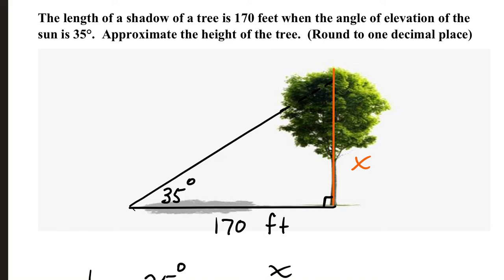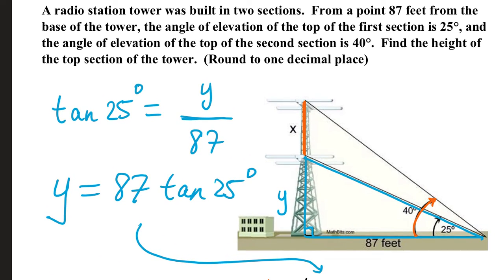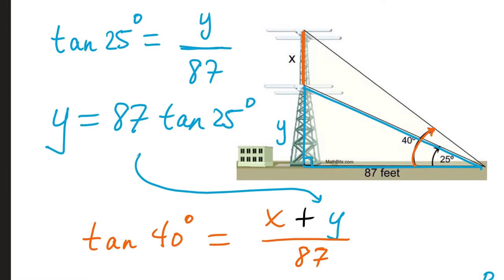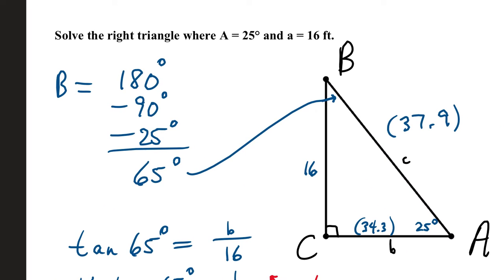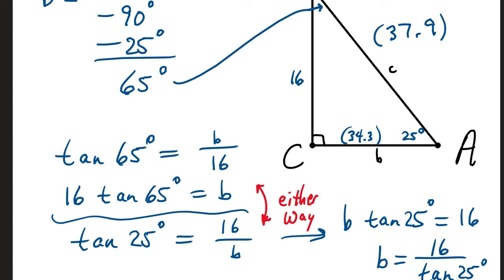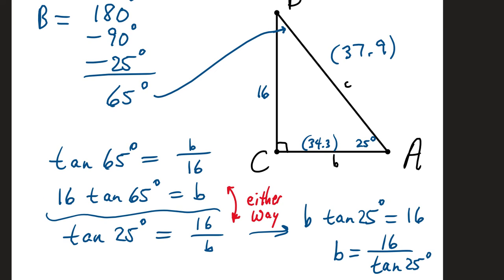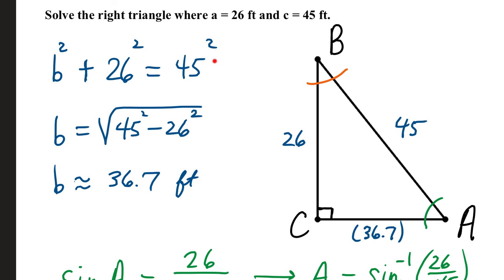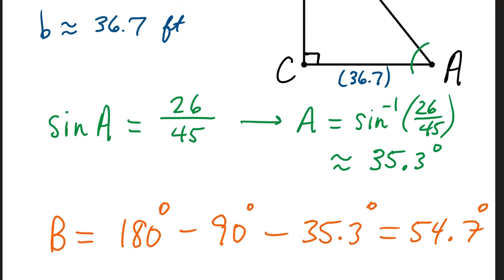Applications and Solving Rt. Triangles